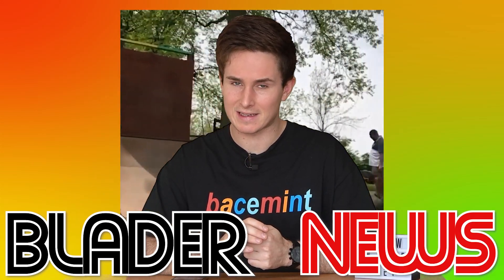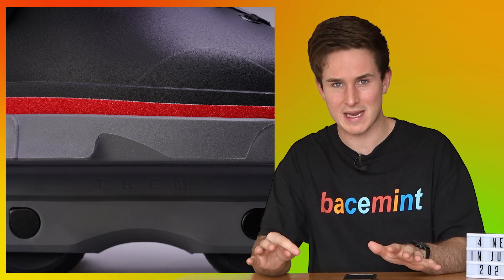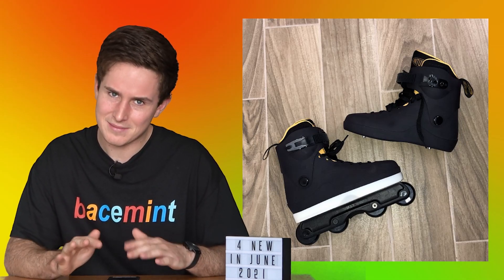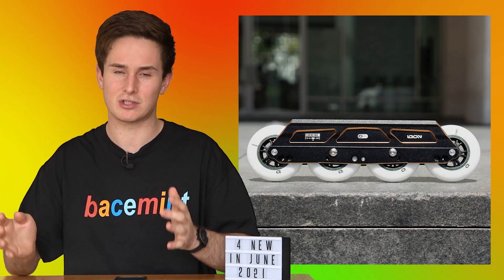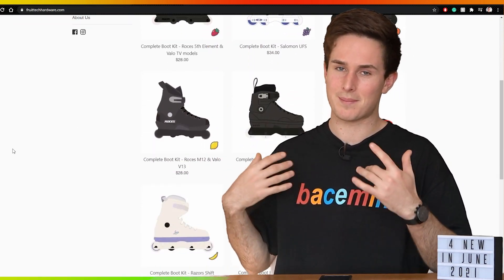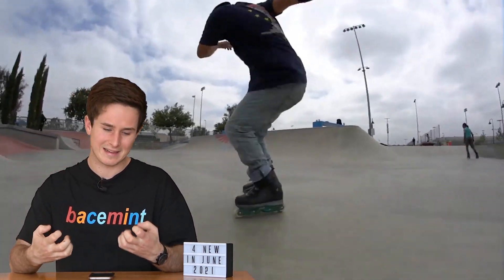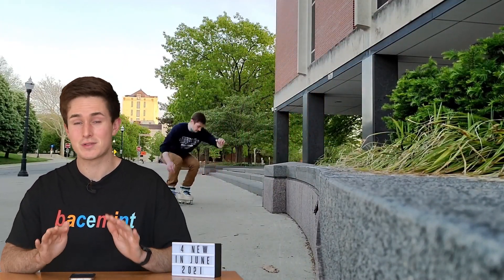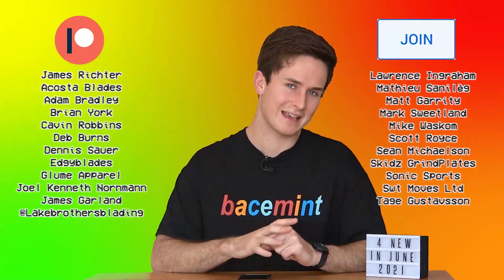New Remz, Them & Gawds Skates! Disroyal Returns Launching IQON, Nike Inline Shirt & More Blader News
Rob Kellet mentions a brand new skate from Remz, Them puts grip tape on 909s, Disroyal Distribution returns bringing HEAPS to rollerblading. All this and more. A recap of everything happening in the rollerblading industry over the last 2 weeks.

Checking out my gear on Amazon

Chapters
0:00 Intro
0:42 Nike Inline Shirt
1:20 New Them Skates
1:57 New Remz Skates
2:33 Product News Continued
3:38 Disroyal X Gawds Skates
4:26 Disroyal X IQON
6:22 Product News Continued
7:37 Media
10:41 Outro
11:22 Ender